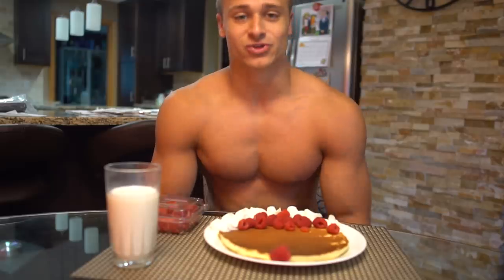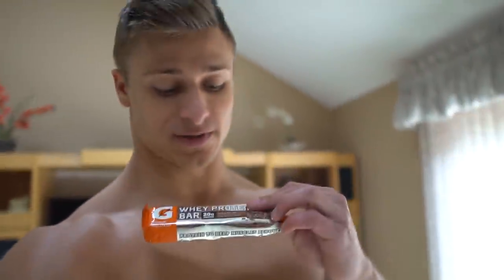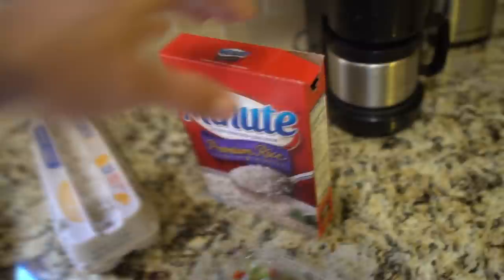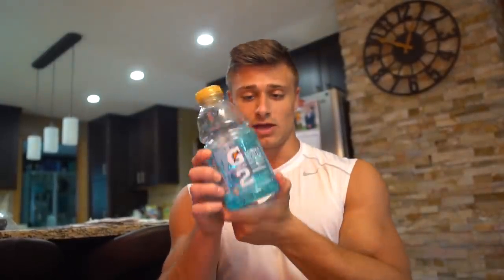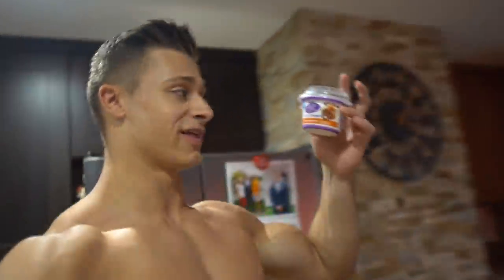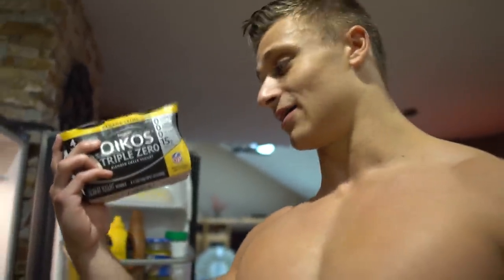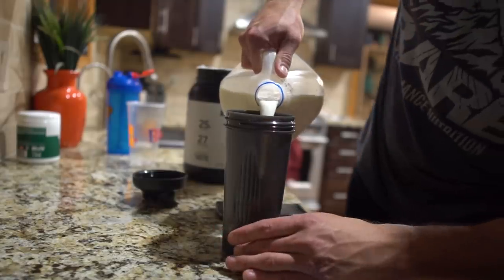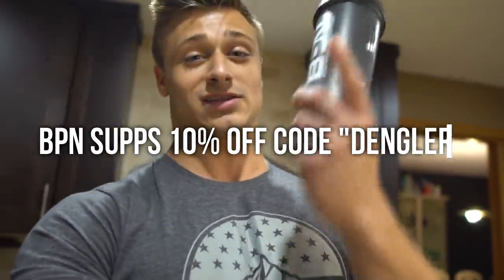DAY OF EATING on a Lean Bulk w/ Simple Recipes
First full day of eating of the lean bulk! Cooked up most of my meals in this video, so I show some recipes and how you can make each meal whether in a cut or a bulk!